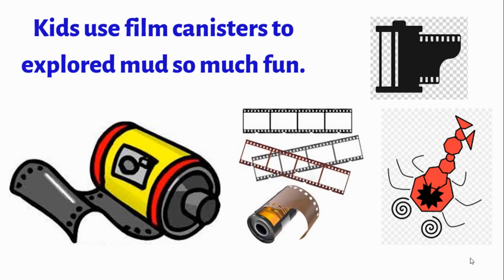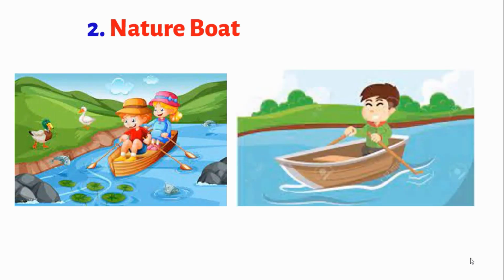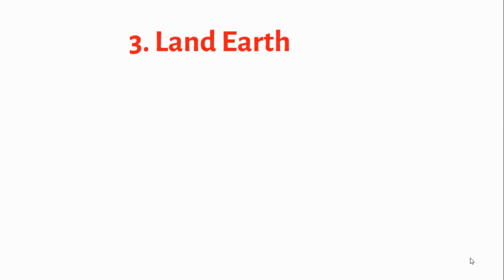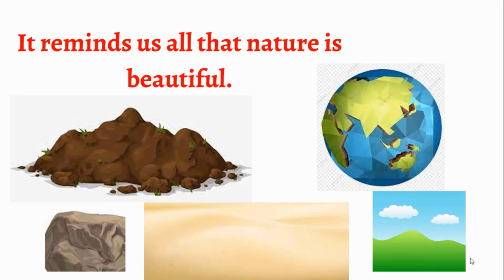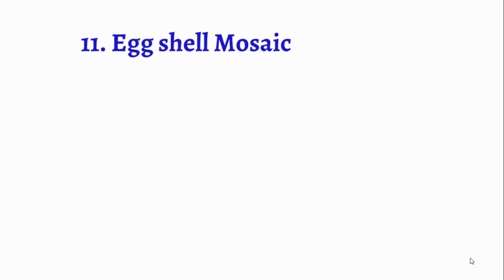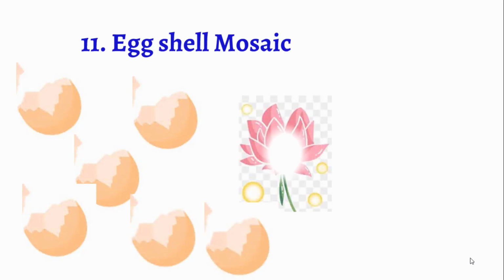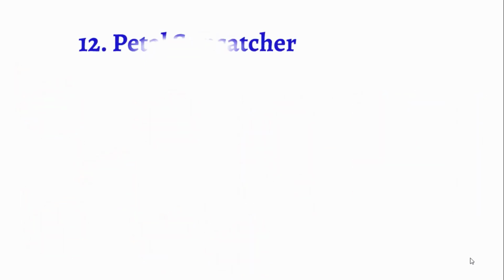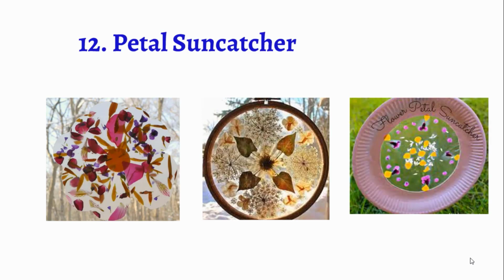14 Nature Art Activities for Kids|| Nature Art and Craft|| Primary Art Lesson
Tittle: 14 Nature Art activities for Kids
In this video, we will learn about 14 Nature Art Activities for Kids.
For more information about our products and services:
Visit: